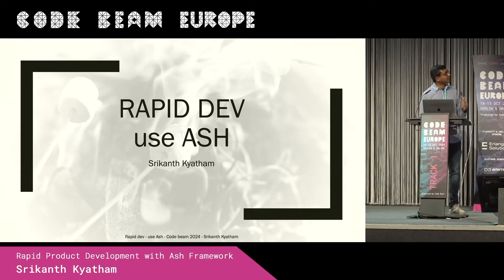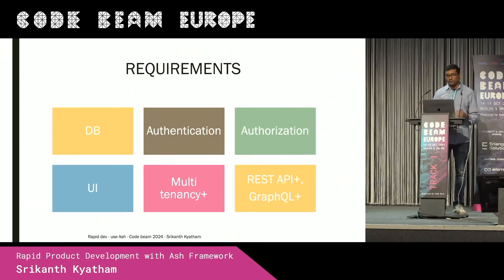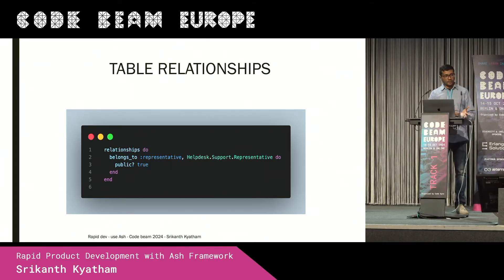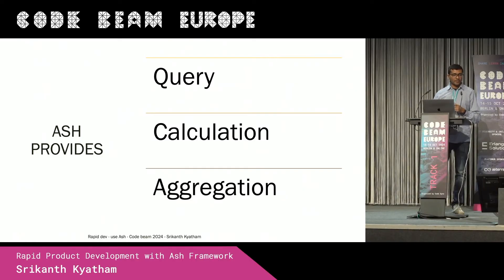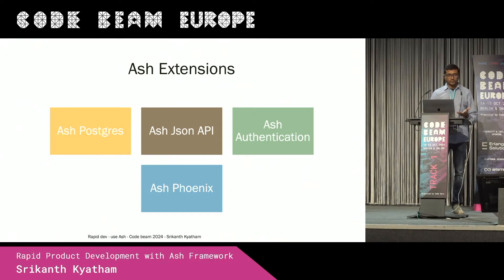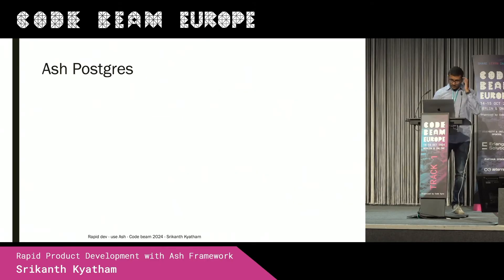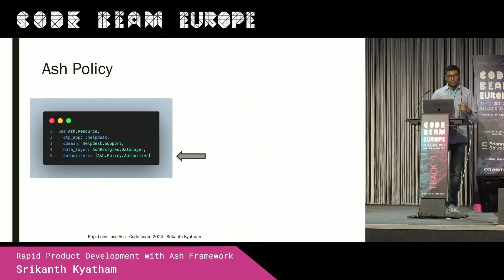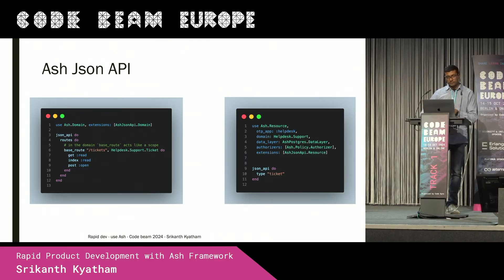Rapid Product Development with Ash Framework- Srikanth Kyatham | Code BEAM Europe 2024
✨ This talk was recorded at Code BEAM Europe in October 2024. If you're curious about our upcoming event, check